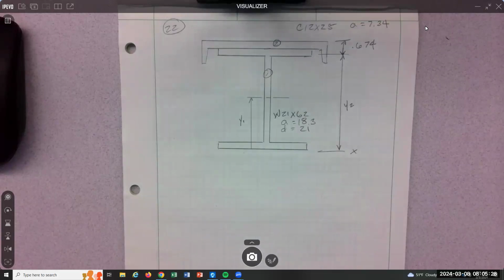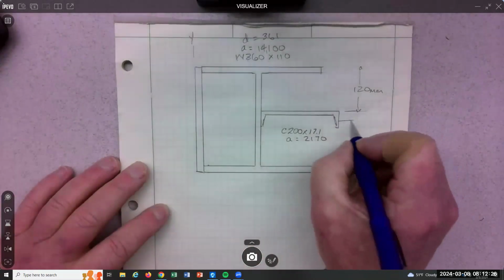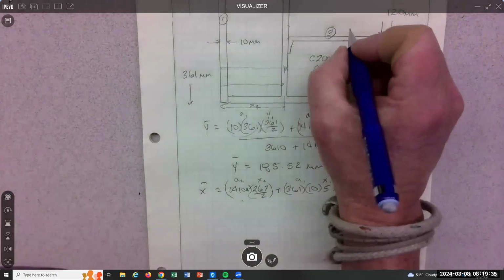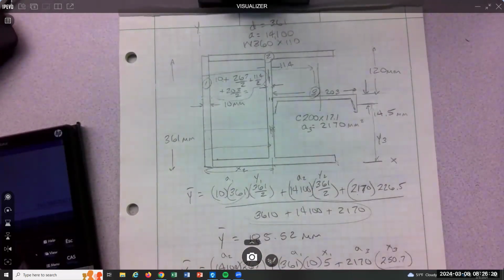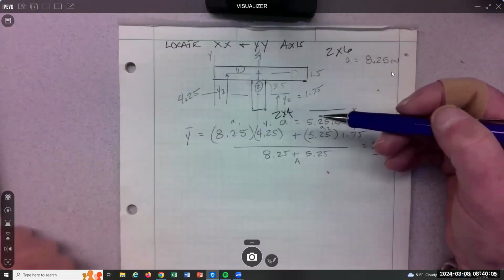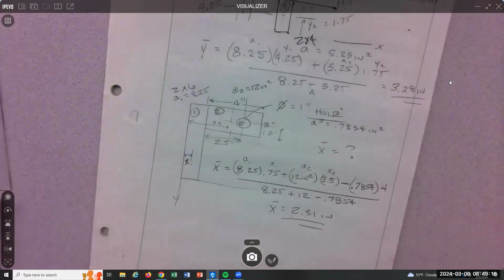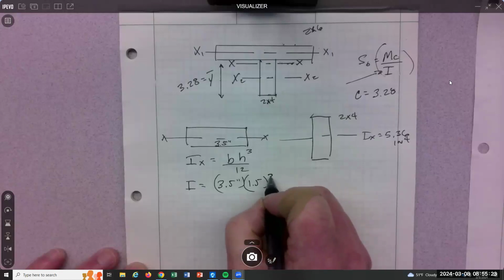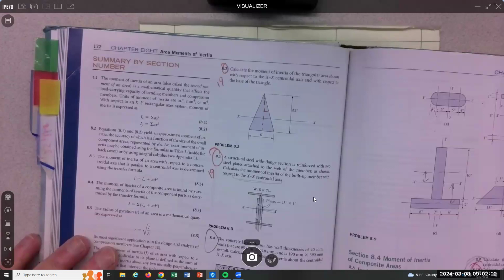ET221 Recorded lecture on centroids and Inertia